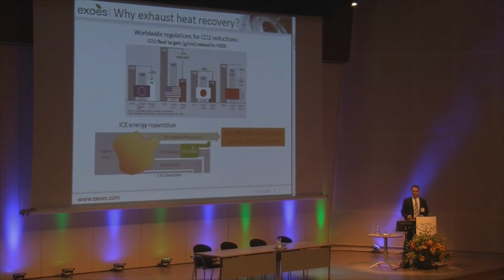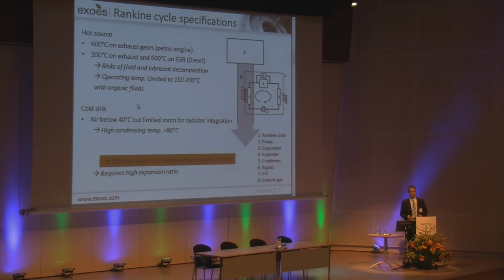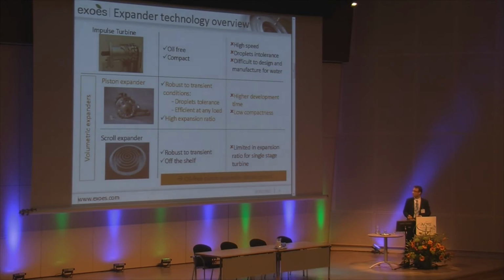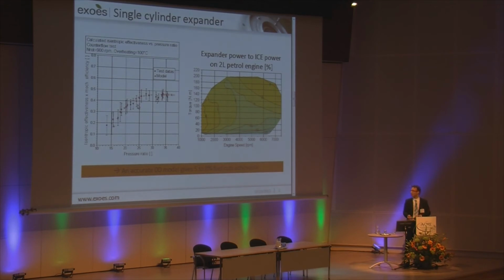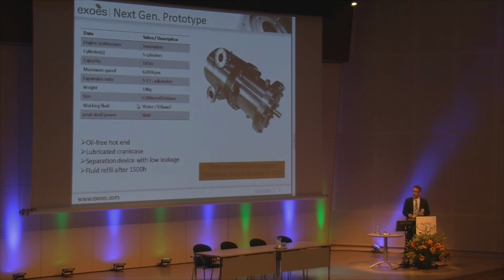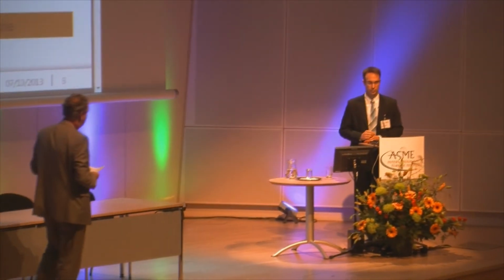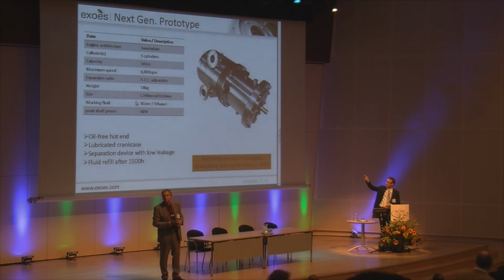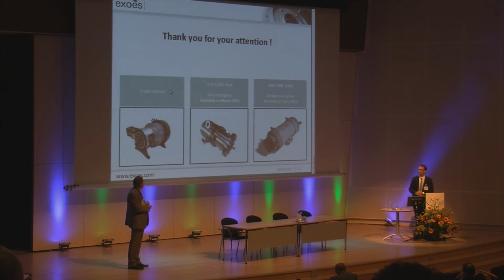Automotive Heat Recovery with Piston Expanders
Authors: Remi Daccord
Thiebaut Kientz
Julien Melis